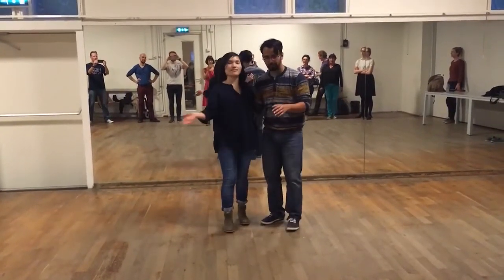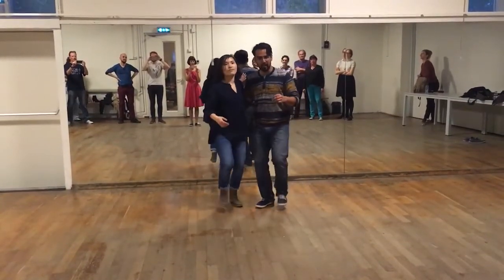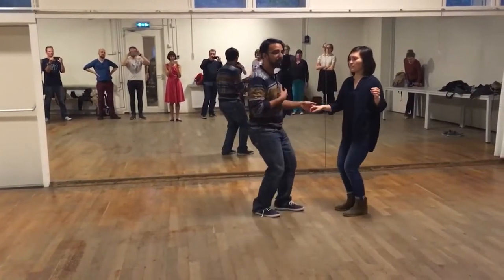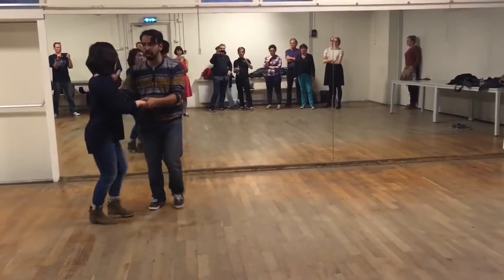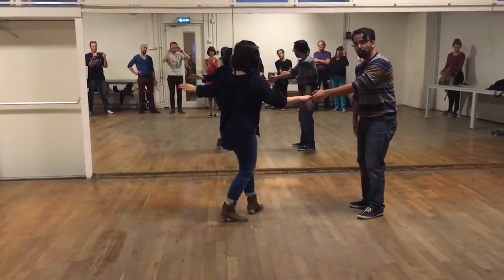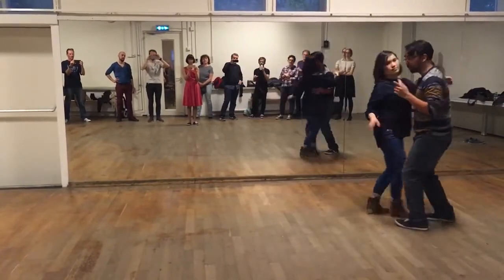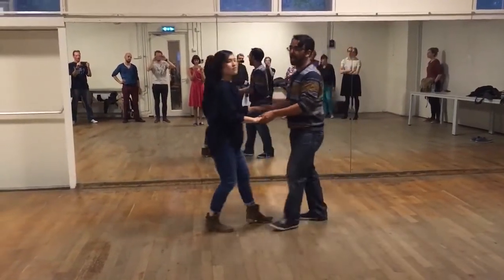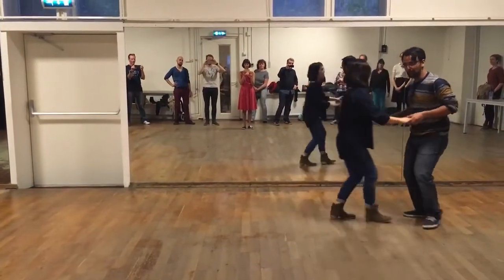Intermediate - Week 1: Look at that body!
Block April - July 2017

We used our body to lead more simple and basic moves.